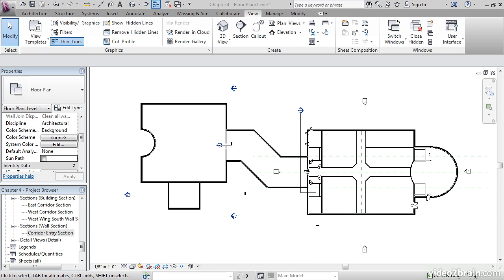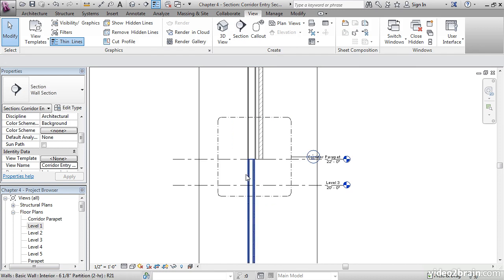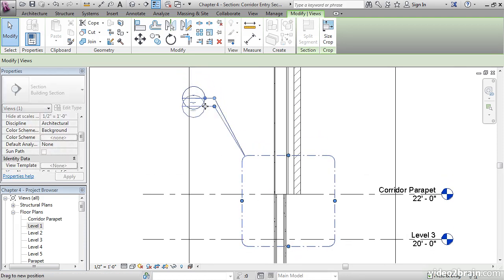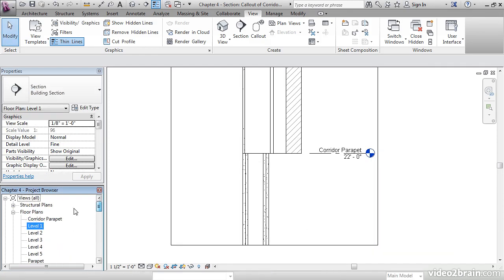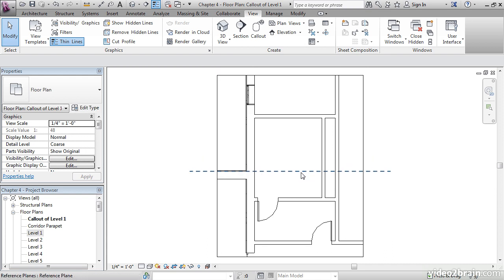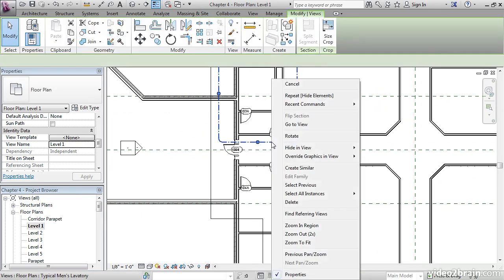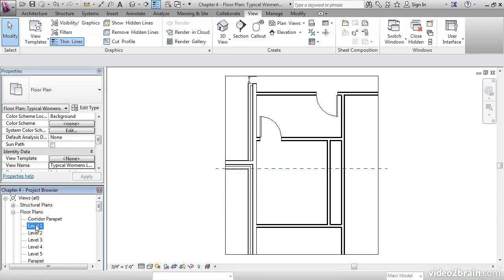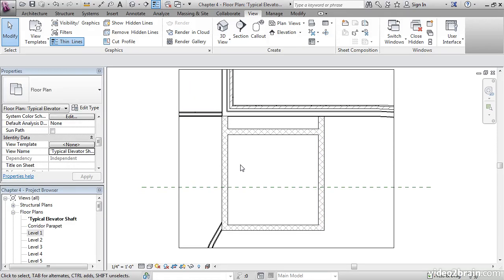REVIT ARCHITECTURE COURSE CHAPTER 04 06